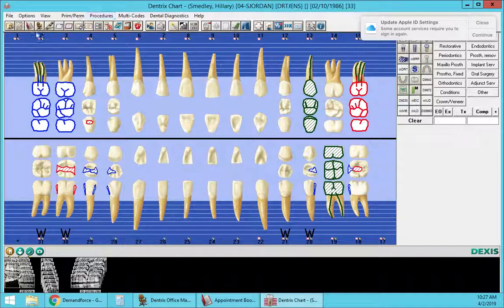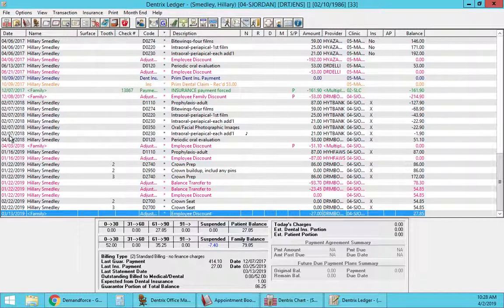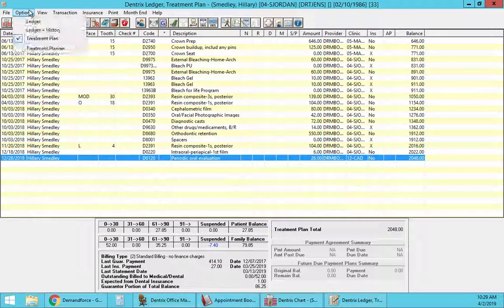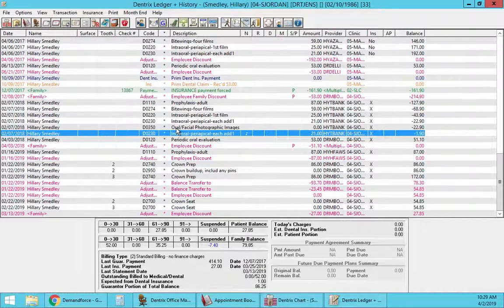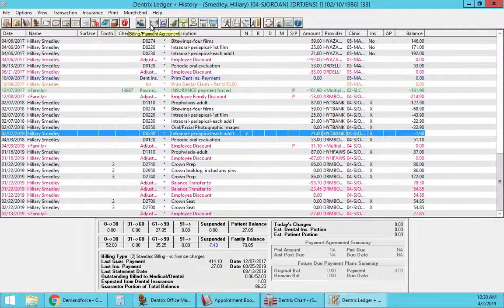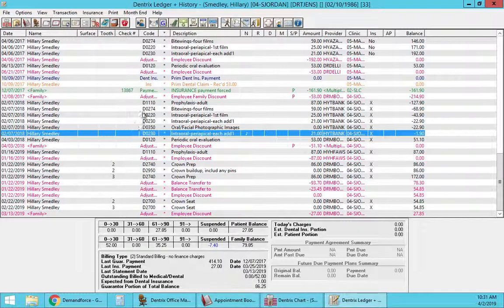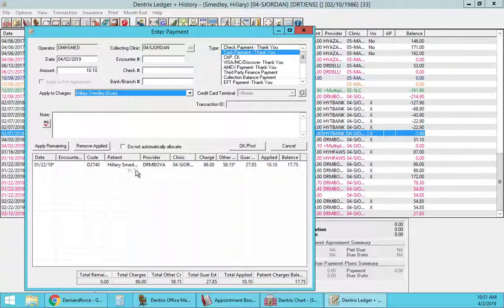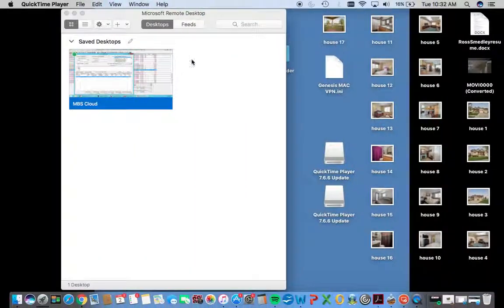Bronze Part 2 Ledger